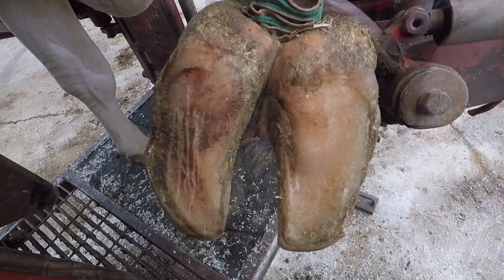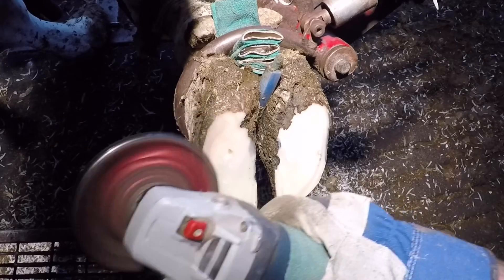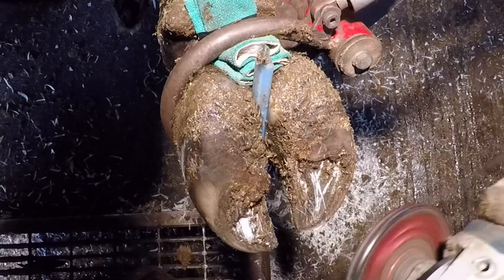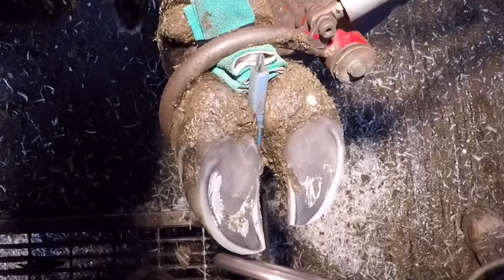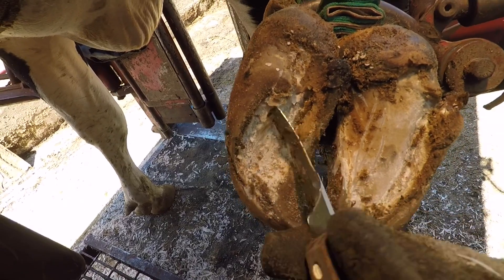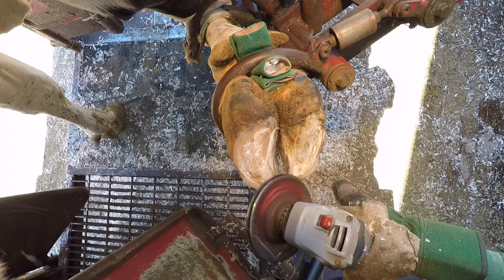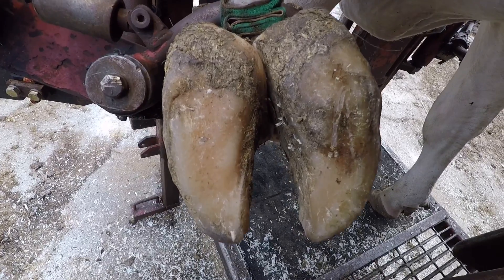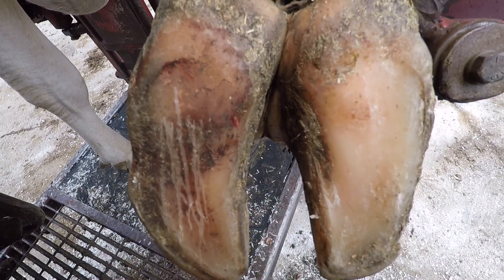Ep. 35 Why is that HOOF FALLING APART???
On this video we discuss the natural process of hoof shedding and answer viewer questions about why wild animals never need to be trimmed.